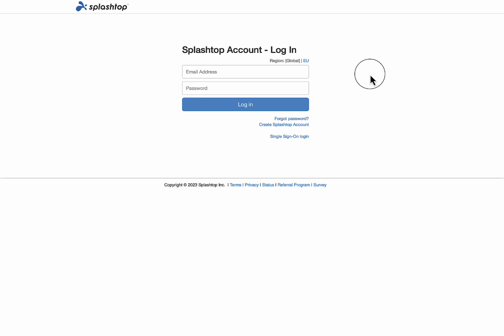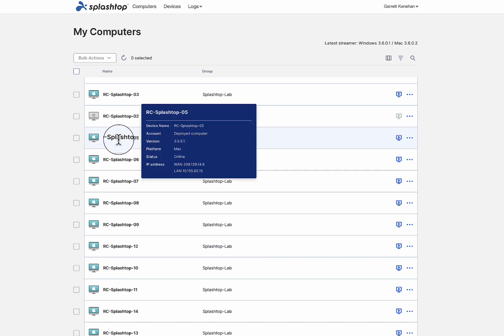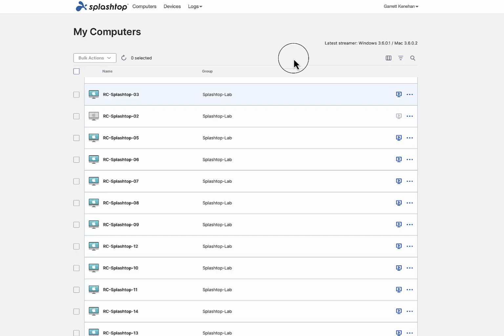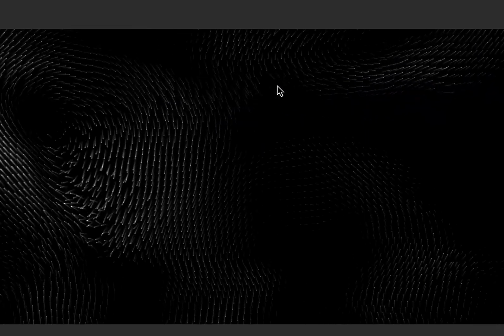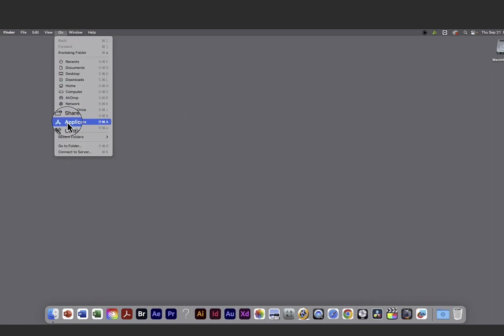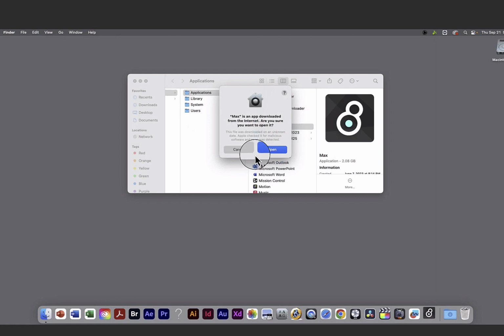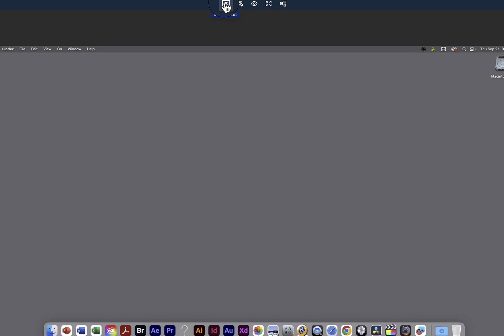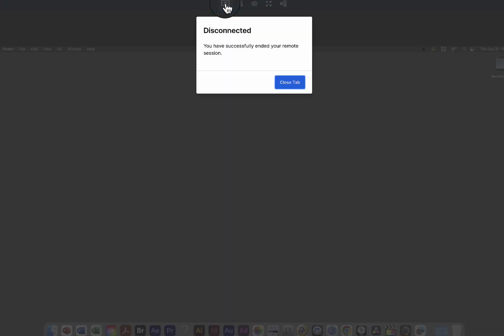Splashtop Access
This video shows how to virtually access the computers at Chaffey College.